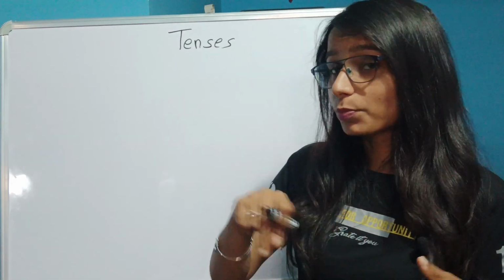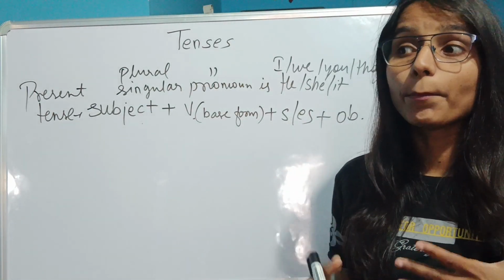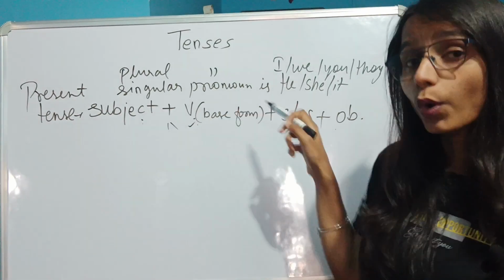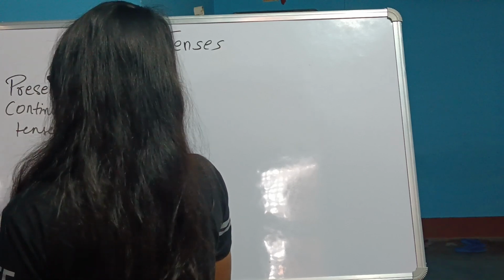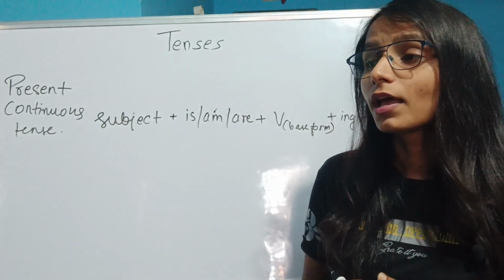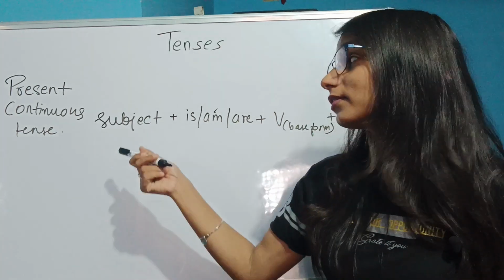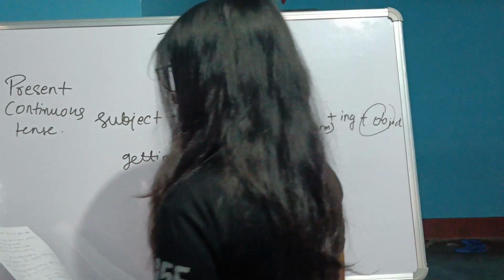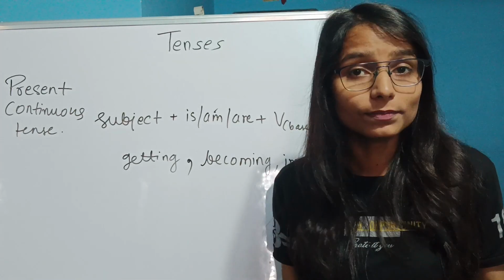Basic Grammar for English Speaking// Class 1 - Part 1 // Learn English Speaking From Basic